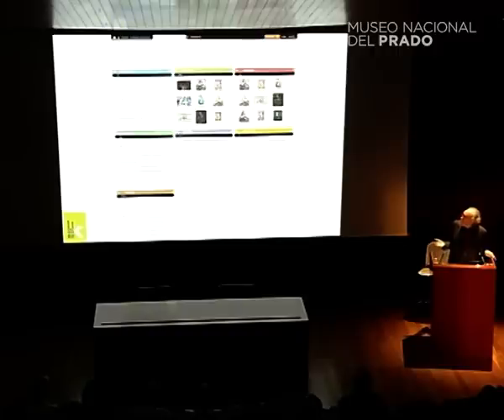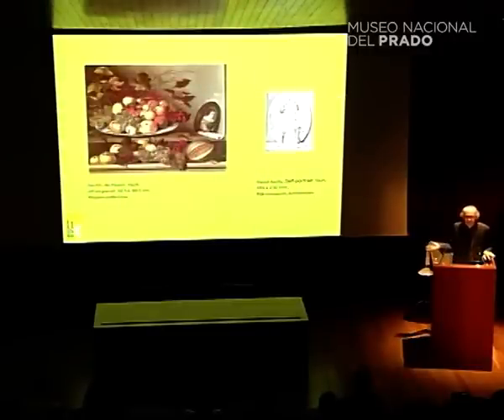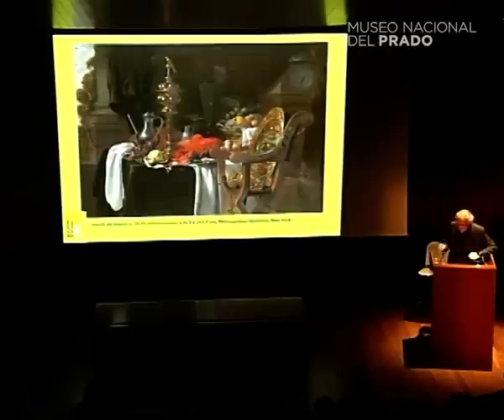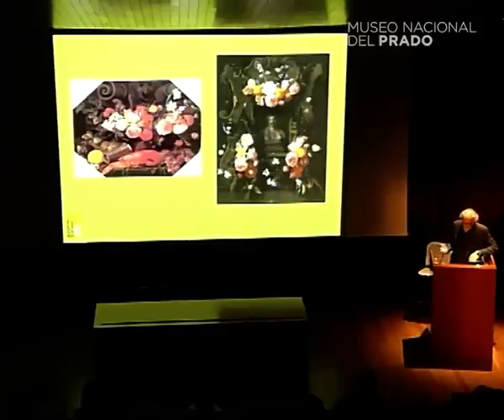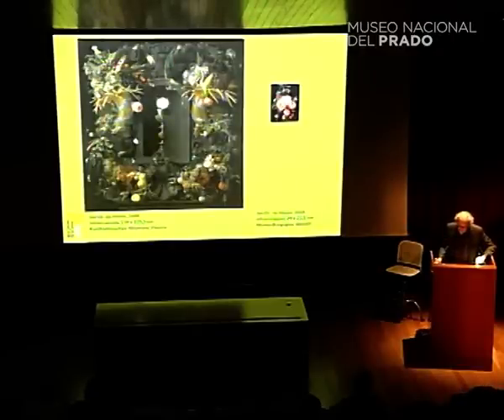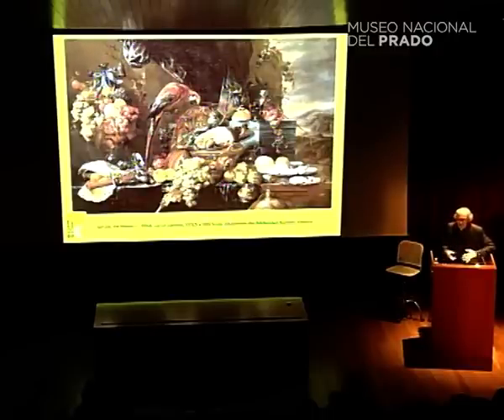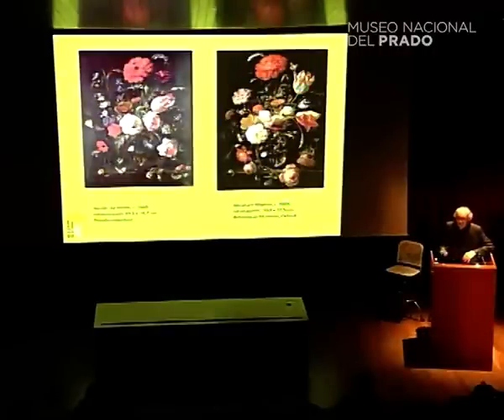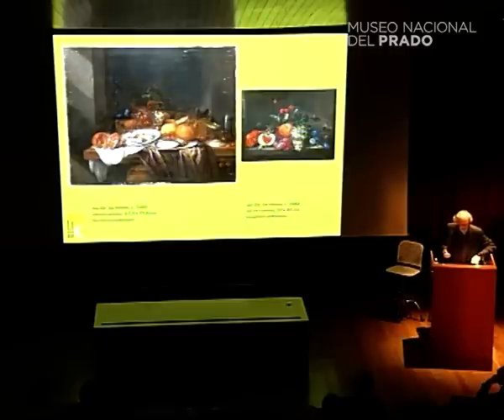Conferencia: Jan Davidsz de Heem (1606-1683/84), destacado pintor de bodegones (V.O. english)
Impartida por Fred Meijer. RKD- Netherlands Institute for Art History.

13 de Junio de 2015.